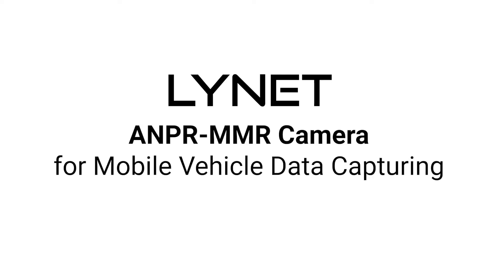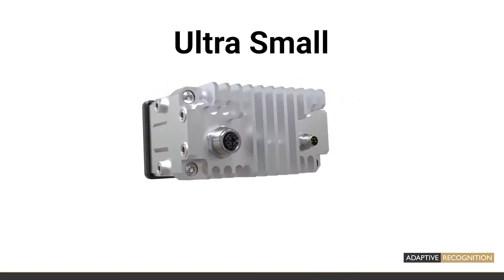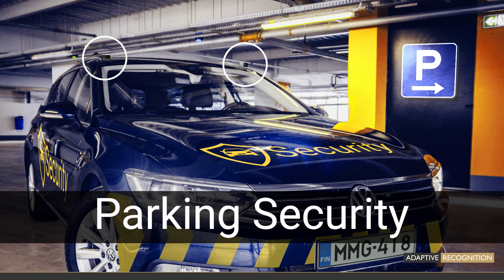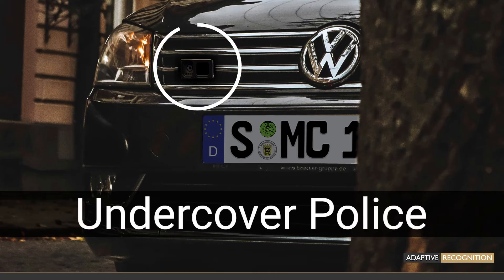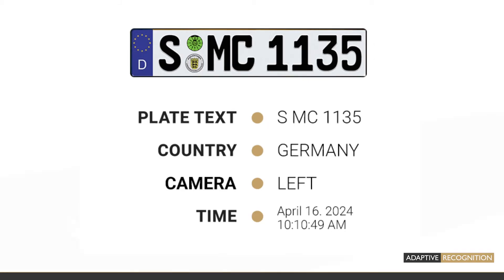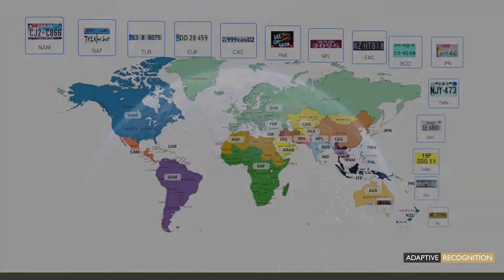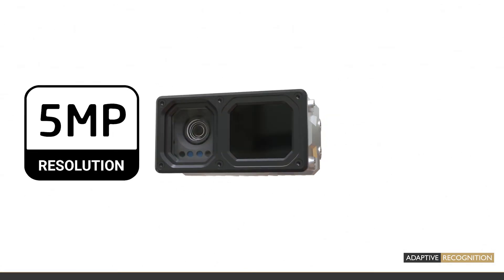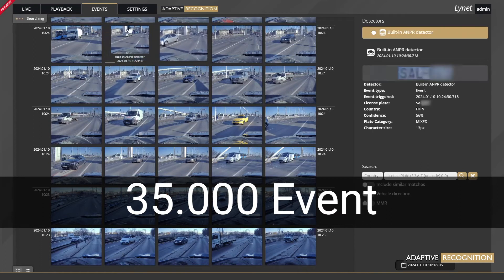Lynet ANPR, MMR, Camera for Mobile Vehicle Data Capturing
Lynet is an ultra-compact mobile ANPR/LPR camera with built-in license plate recognition and vehicle categorization (make, model, color). Its remarkably lightweight and compact design makes it ideal for covert installations or confined spaces like police lights. Unlike many competitors, Lynet captures high-resolution color images (5MP) using Global Shutter technology. This enables accurate license plate readings even at highway speeds with vehicles traveling at different speeds.

For easy integration, the Lynet camera runs on PoE+ and includes a GPIO port. It seamlessly works with existing Einar or Enforce BOX installations. To suit diverse environments, Lynet offers two options: a fixed-lens TELE model and an automatic zoom/focus version.

Main Highlights:

Ultra-compact Design: Ideal for covert installations and tight spaces (one of the smallest on the market).

Effortless Handling: Lightweight for easy deployment without sacrificing functionality.

Superior Image Capture: High-resolution 5MP color images with Global Shutter technology for accurate readings at highway speeds.

Powerful Onboard Intelligence: Built-in Carmen software provides comprehensive vehicle data, including license plate recognition, make, model, color, and category.

Seamless Integration: PoE+ simplifies installation, ensuring seamless compatibility with existing Einar or Enforce BOX installations for a unified surveillance system.

Versatile Options: Choose fixed-lens TELE or automatic zoom/focus models to suit any environment.

Enhanced Connectivity: Additional GPIO port for expanded functionalities.